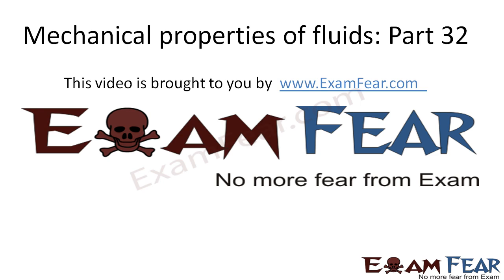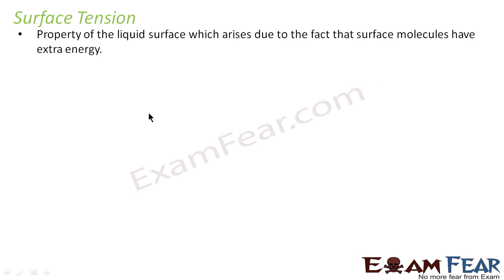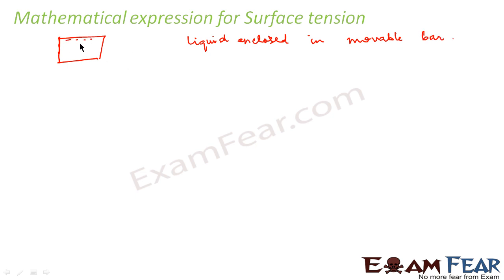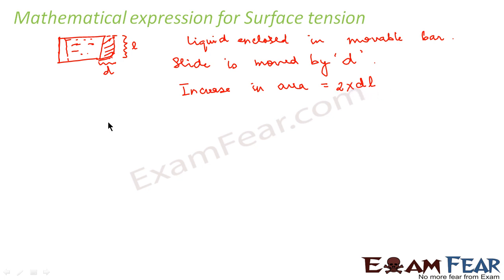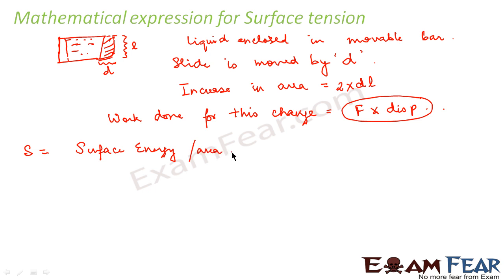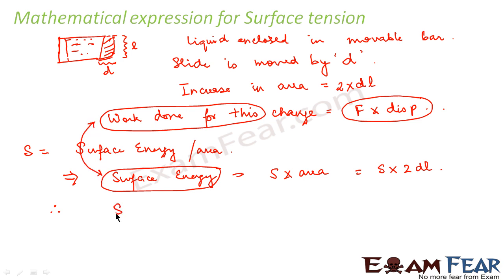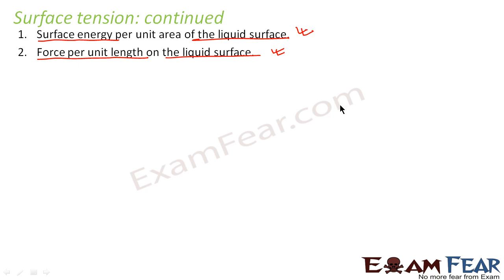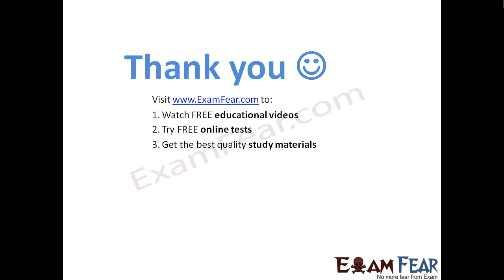Physics Mechanical properties of Fluids mechanics part 32 (Surface tension) CBSE class 11